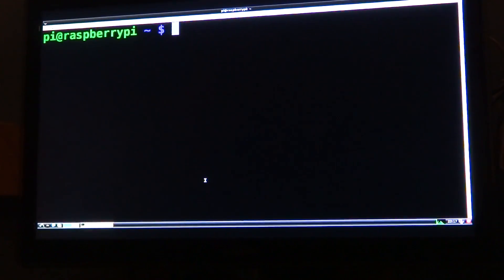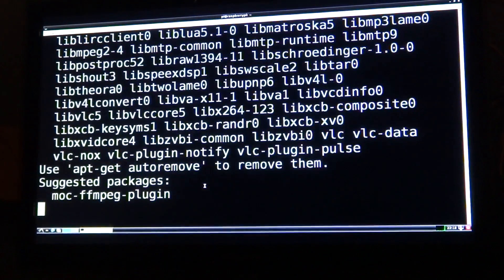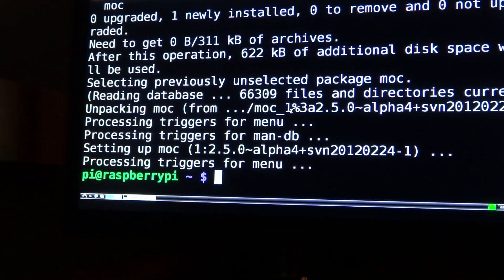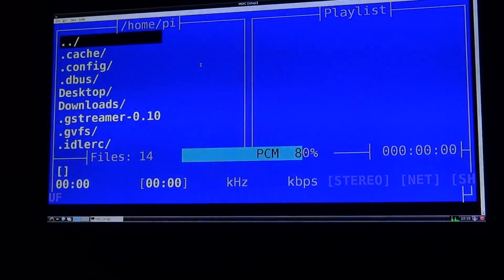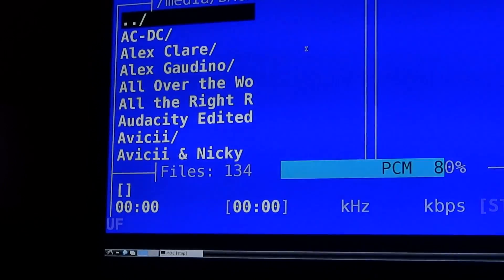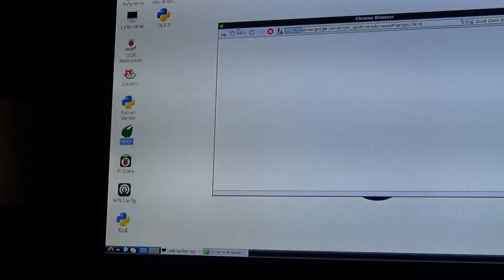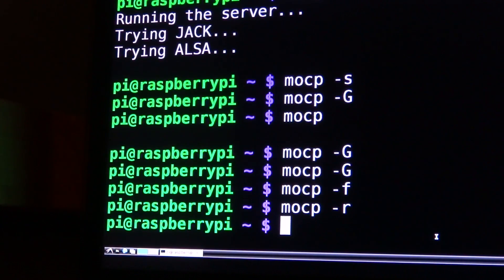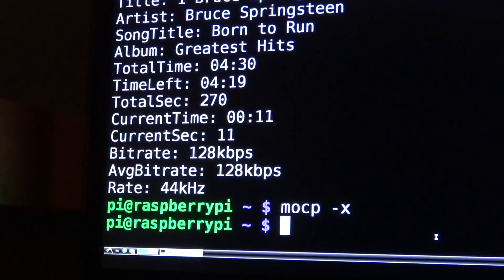Raspberry Pi - Playing Music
Hey guys!
This video shows you how to play music through your Raspberry Pi.
These instructions make use of LXTerminal, which is the command line interface for the Debian OS.